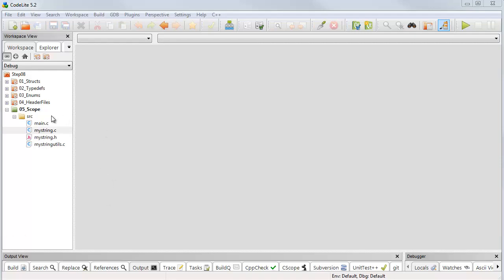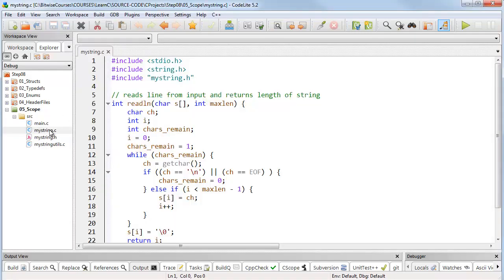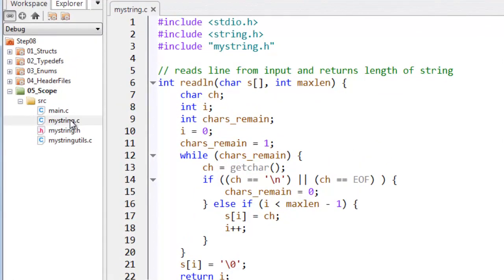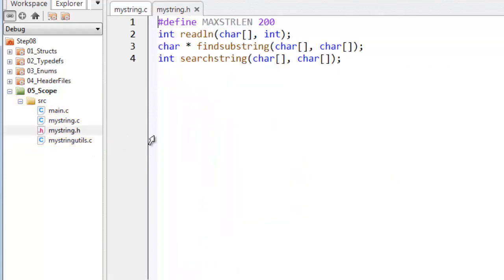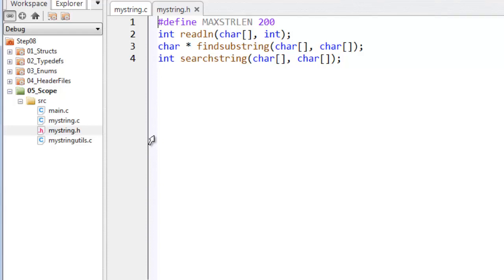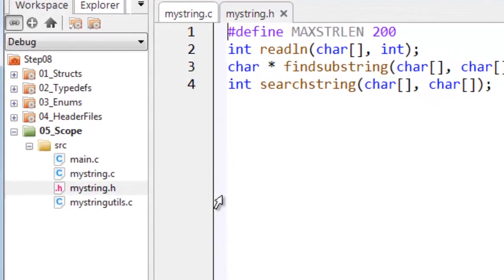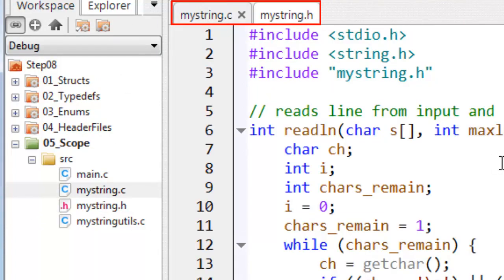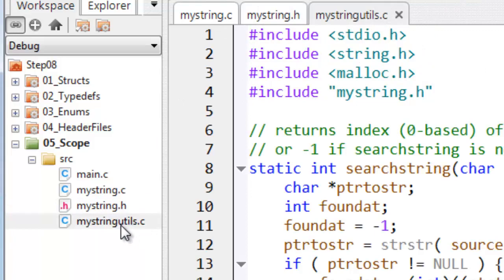C Programming Basics : Learn C Fundamentals by Coding I PART-60 Scope and external files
Created by Mosh Hamedani :

language -) English